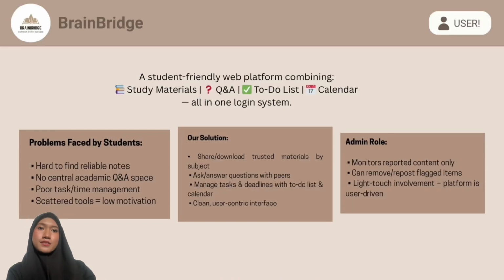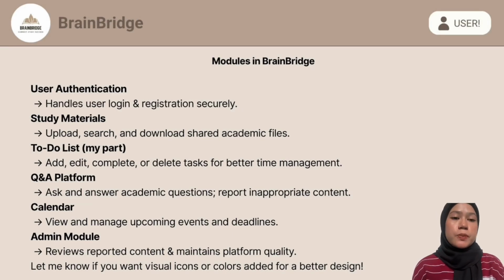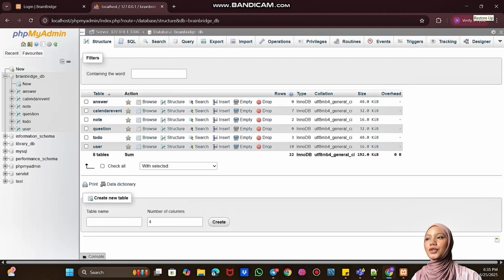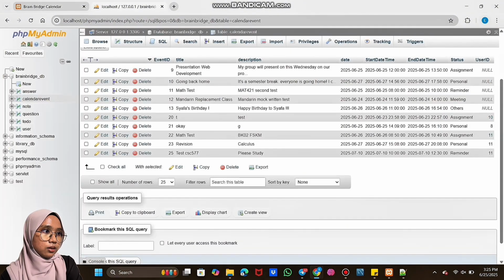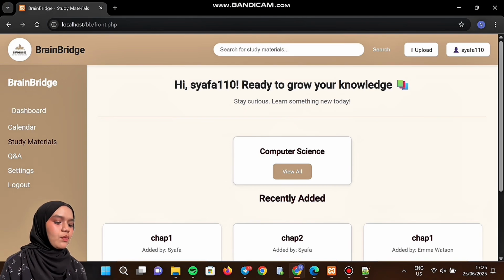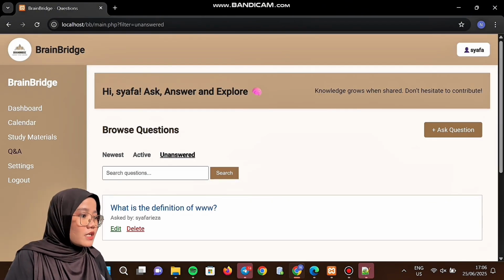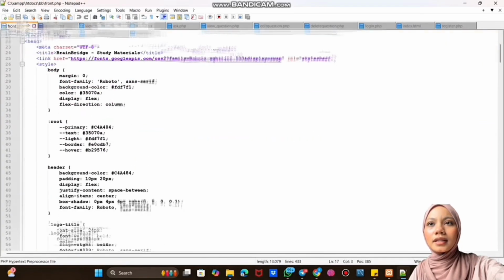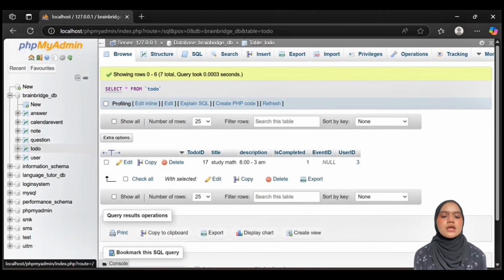CSC574 & CSC577 - GROUP PROJECT PRESENTATION (BRAINBRIDGE)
Team Members:
1. NUR SYAFARIEZA BINTI EFFENDI (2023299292)
2. AZIME NUR AZREEN BINTI AZHAN (2023
3.
4.
5.
6.